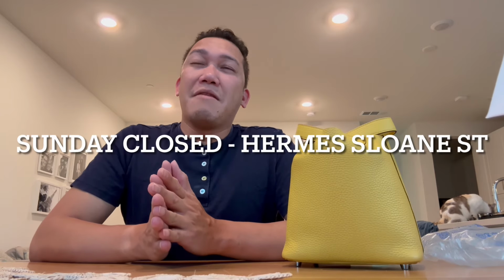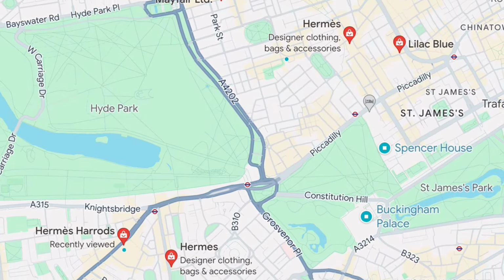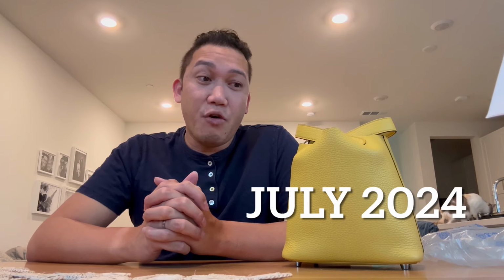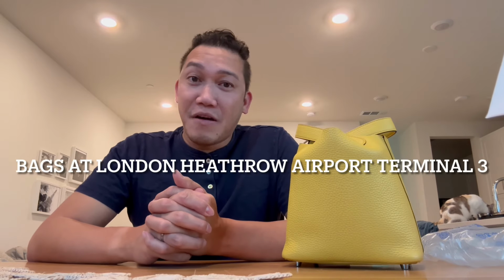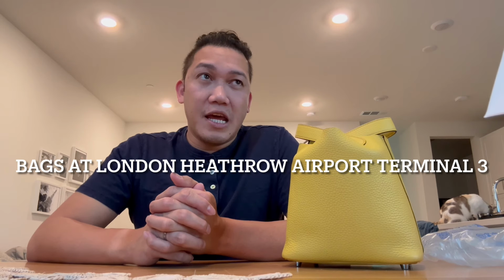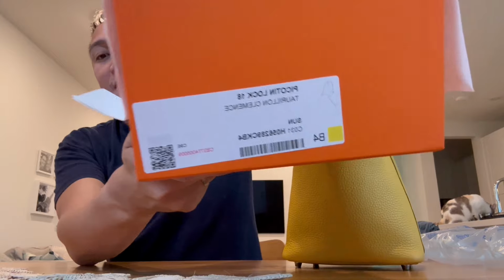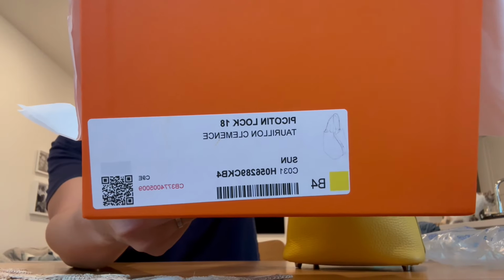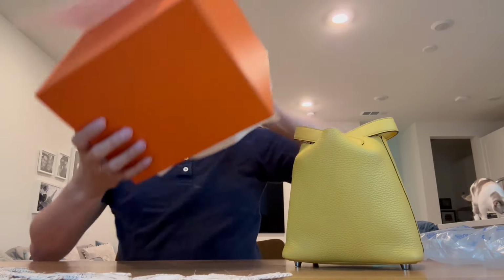Hermes London Appointment System July 2024 | Carlo&Seb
Explore the other Hermes stores with us (Bond St and Harrods) and get updated on how the Hermes London system works.